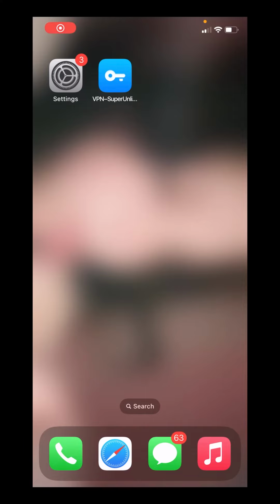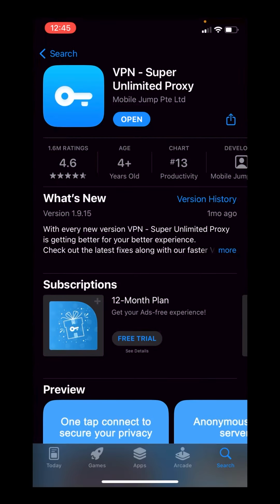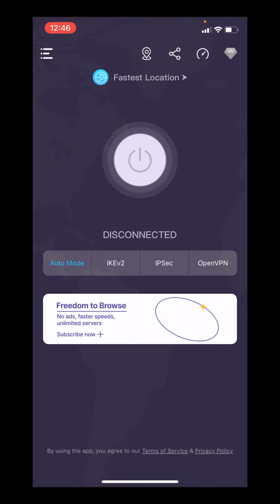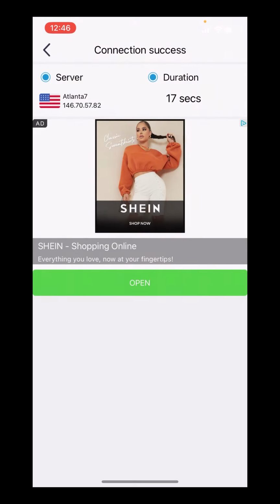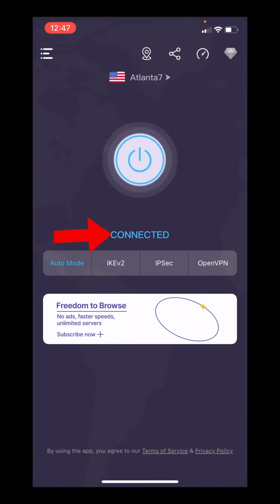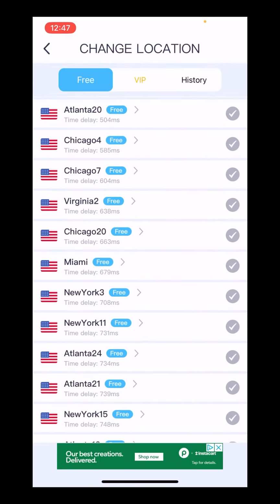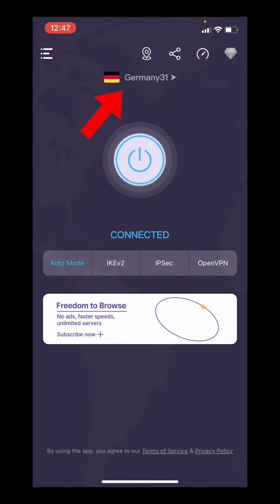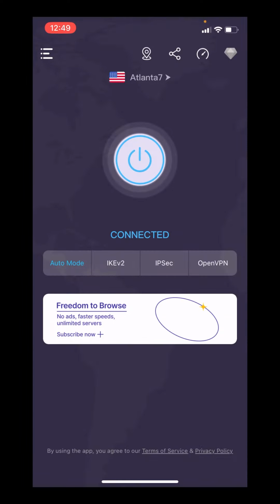How To Use VPN In iPhone